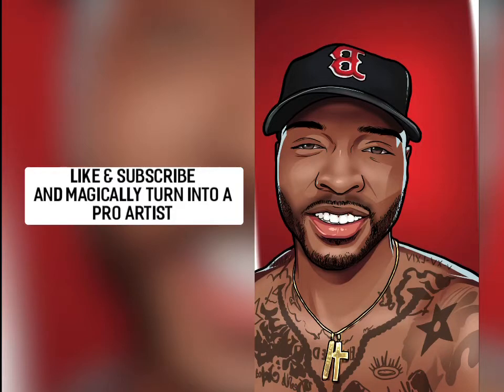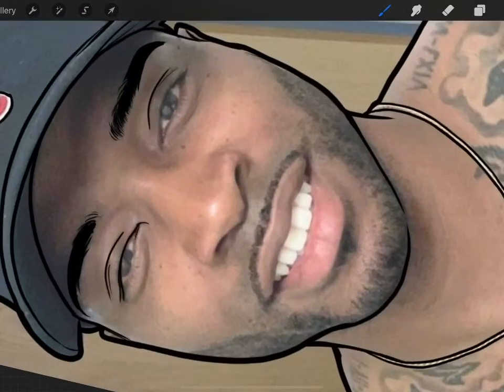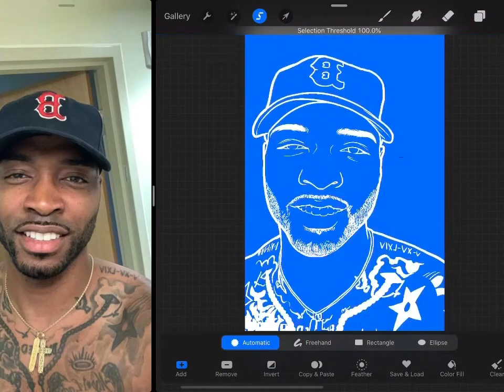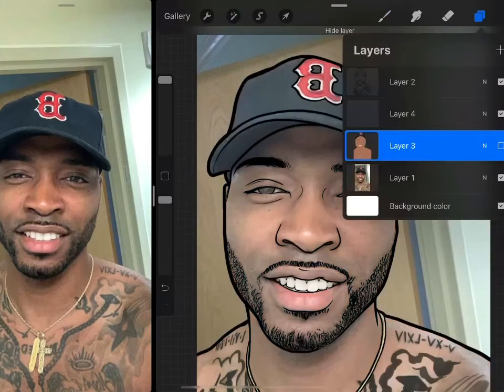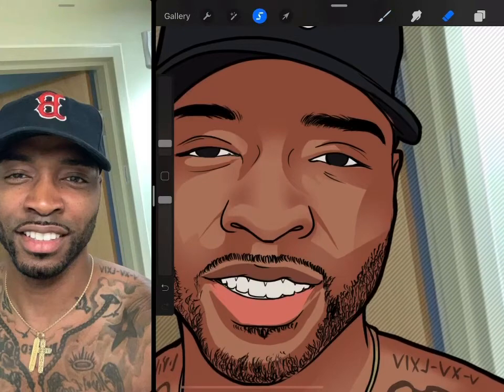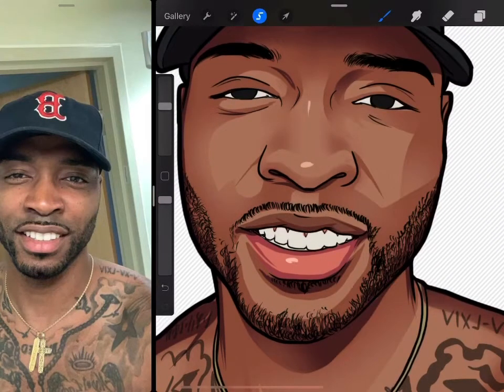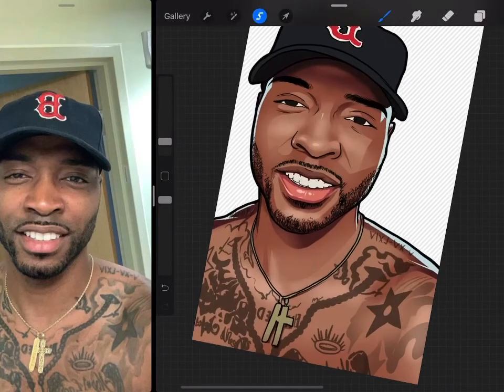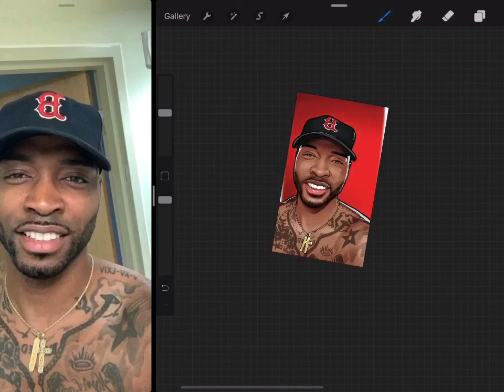HOW TO CARTOON YOURSELF QUICK TUTORIAL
Shadings tutorial from 15:00👇